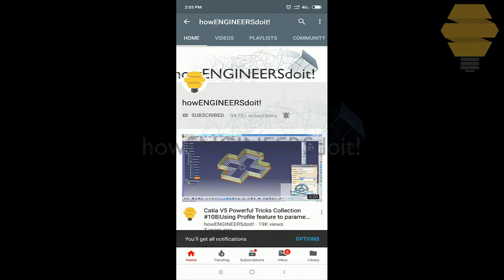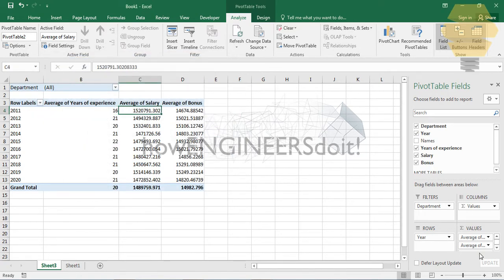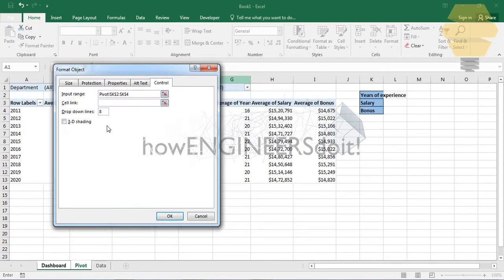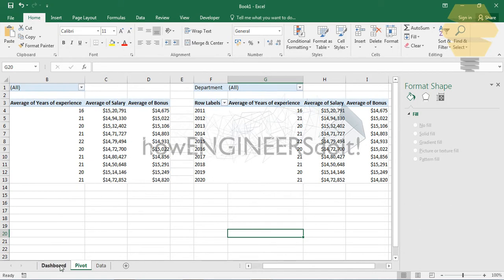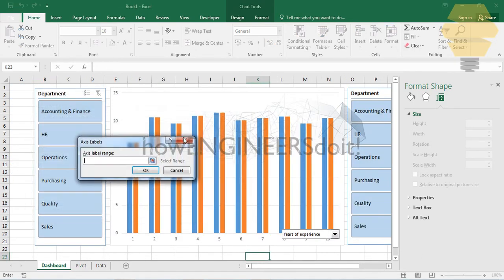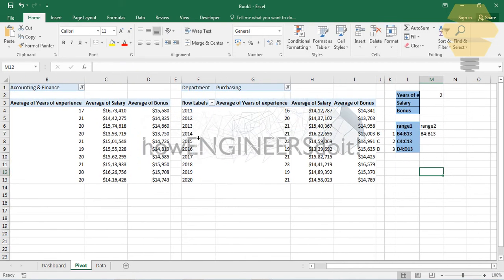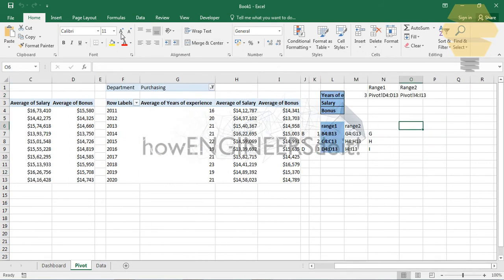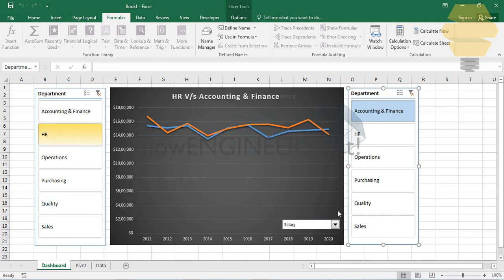All about Dynamic Comparison Chart in Excel|Excel tips & tricks